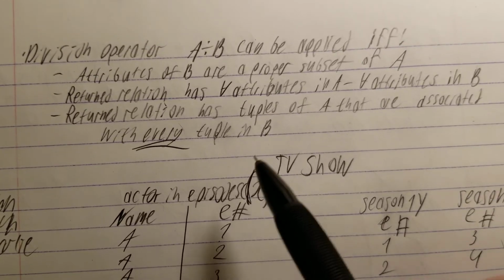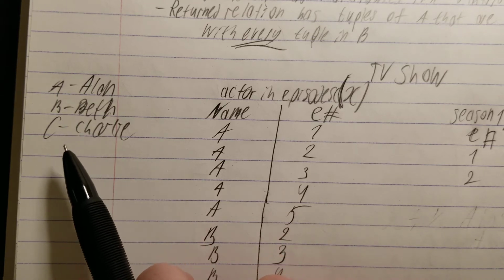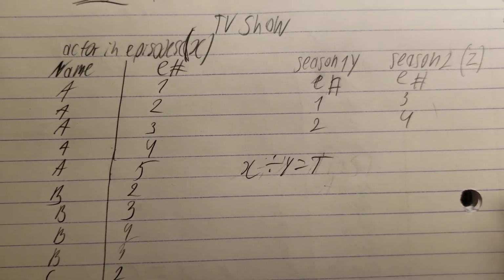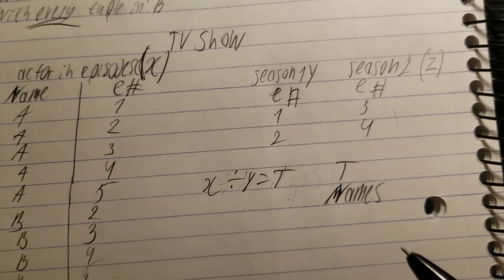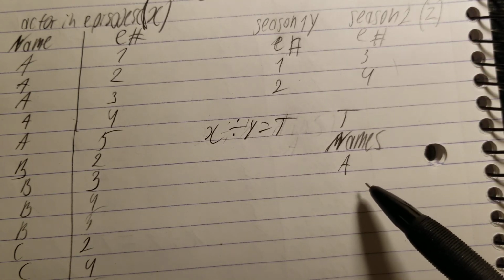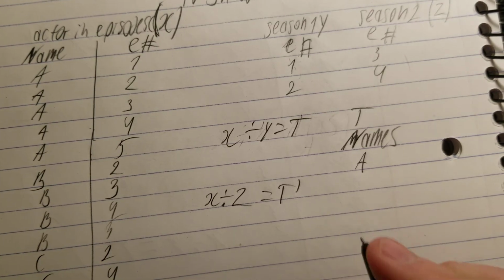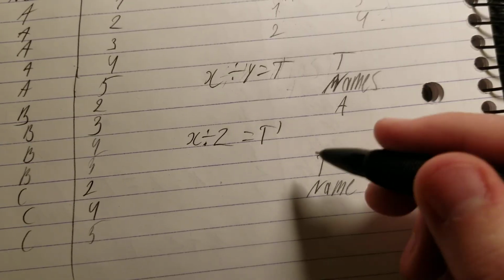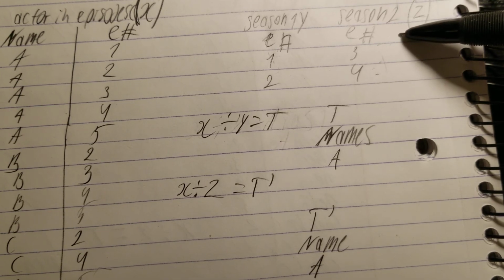Lesson on division operator in Relational Algebra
This video was made for a University of Calgary assignment.